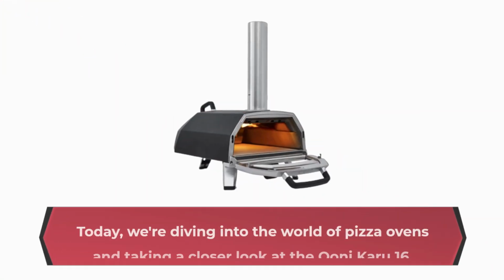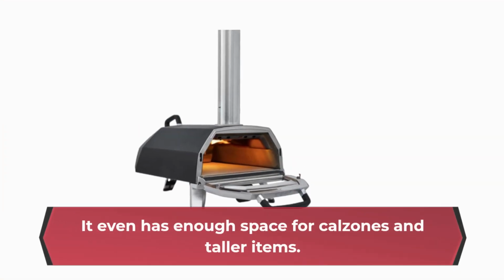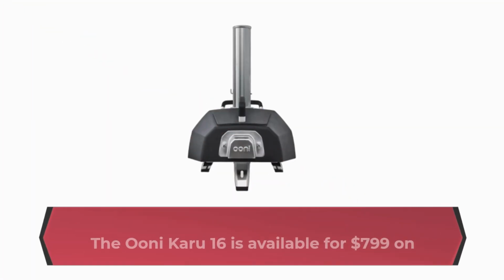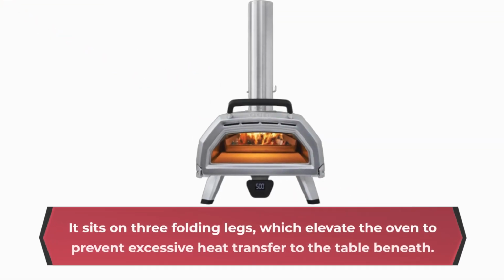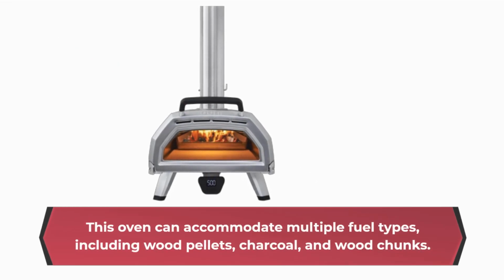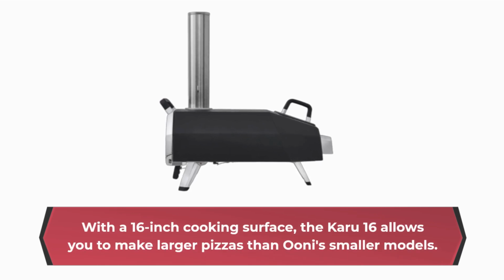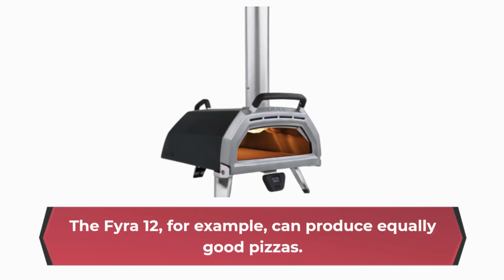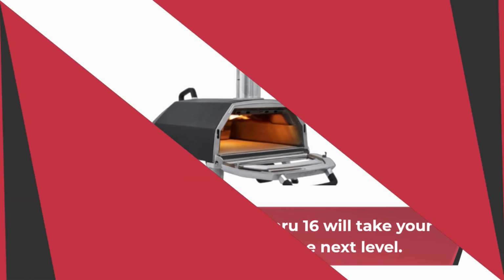Revolutionize Your Outdoor Cooking: Ooni Karu 16 Review!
Amazon Product Name : Ooni Karu 16

Welcome to our Ooni Karu 16 review! In this video, we explore the world of outdoor cooking as we dive into the features and performance of the Ooni Karu 16. Designed for wood-fired enthusiasts, this portable pizza oven delivers authentic, restaurant-quality pizza right in your backyard. From its durable construction and efficient heat retention to its adjustable airflow and quick heating capabilities, we leave no stone unturned in this comprehensive review. Whether you're a pizza lover, a grill master, or simply enjoy cooking outdoors, join us as we uncover why the Ooni Karu 16 is a top choice for achieving wood-fired perfection.